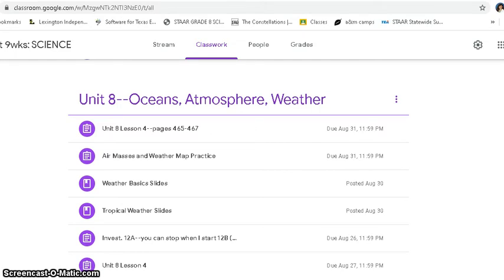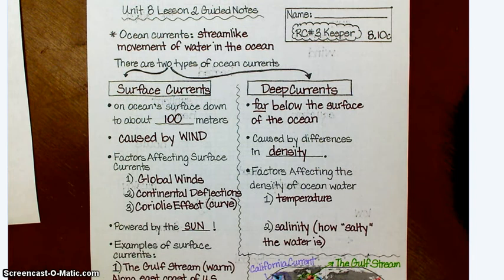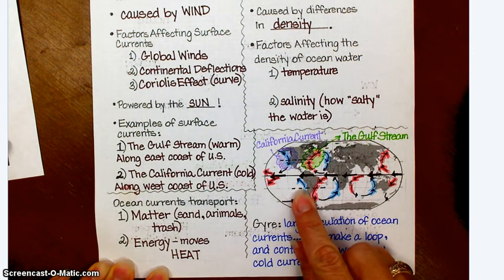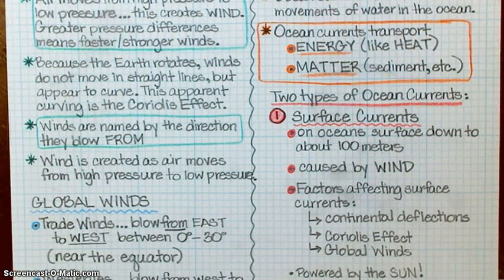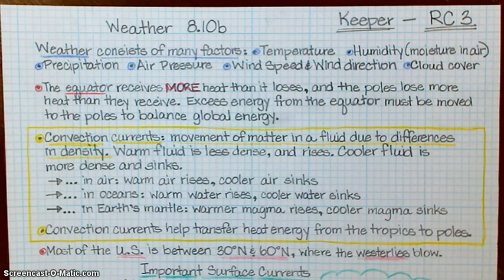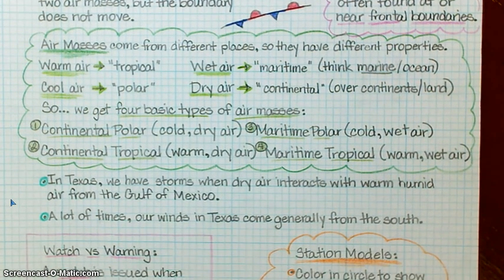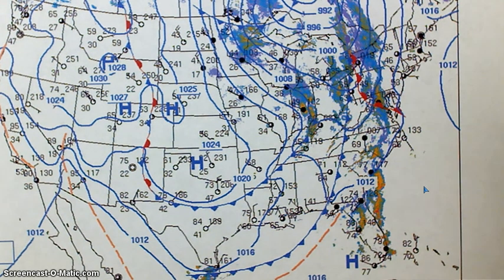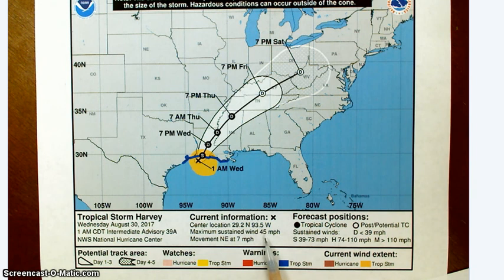Unit 8 Reteach 8 10abc Test